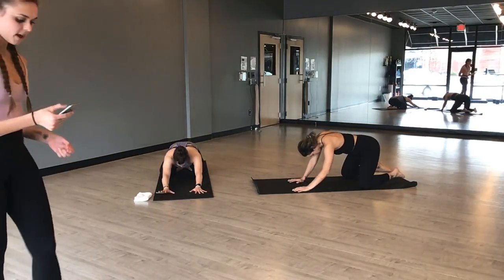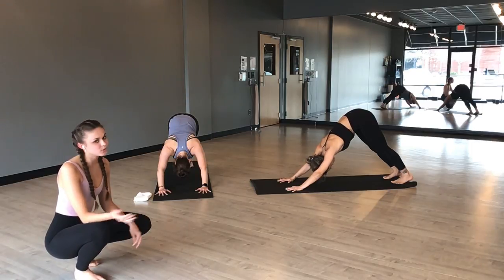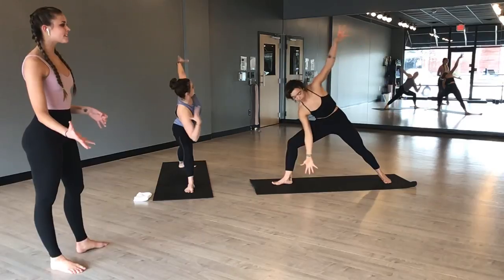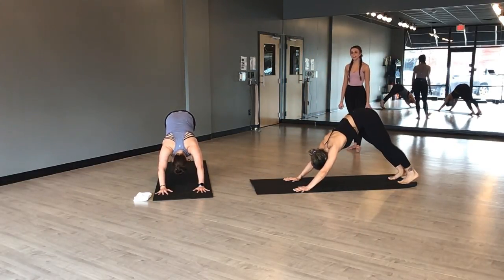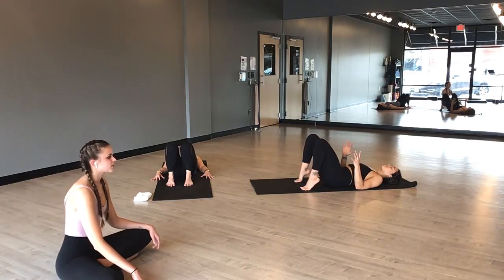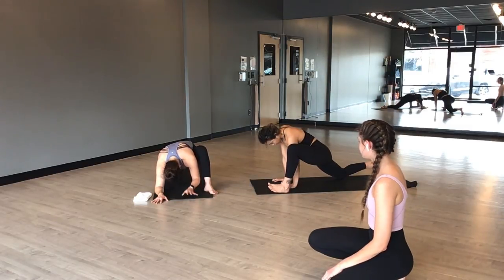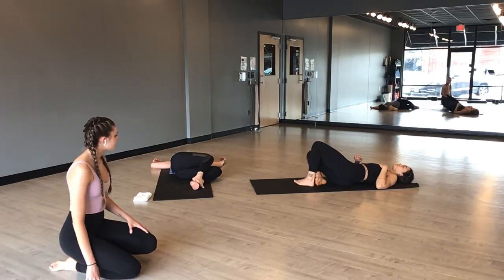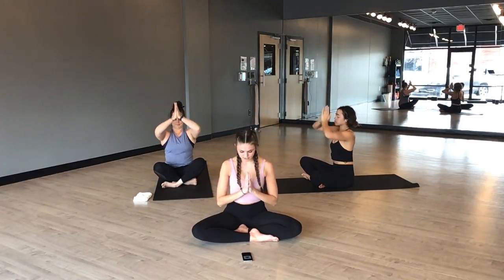Power Life LIVE: Power 2 (30 minutes) - Rachel B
Enjoy a quick, 30-minute Power 2 from the comfort of your own home (no heat required!)